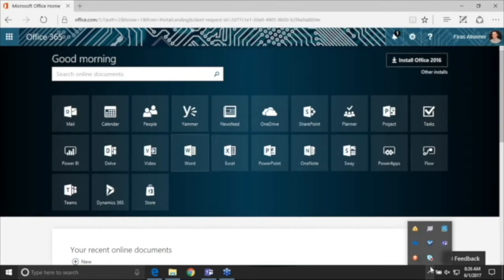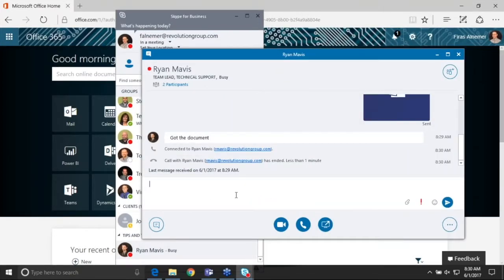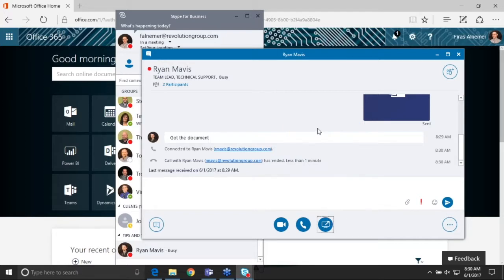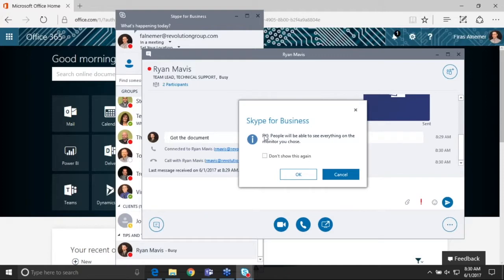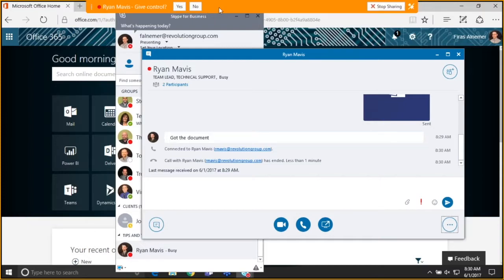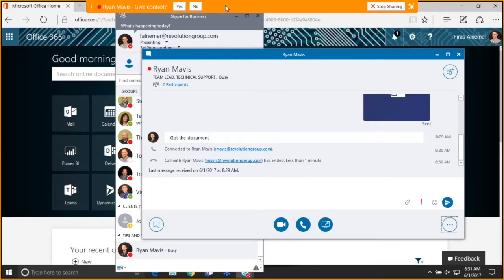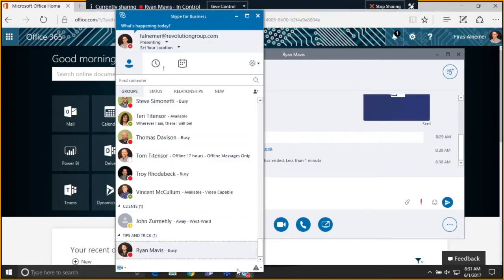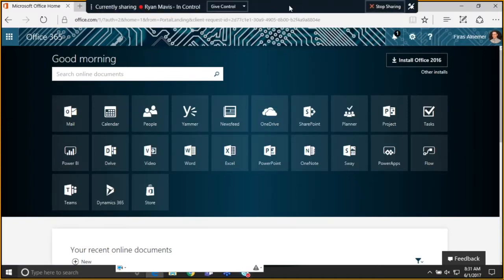Technology Tips & Tricks 25: Sharing Your Desktop in Skype for Business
Once sharing our desktop and if necessary, we can grant them control of our desktop.